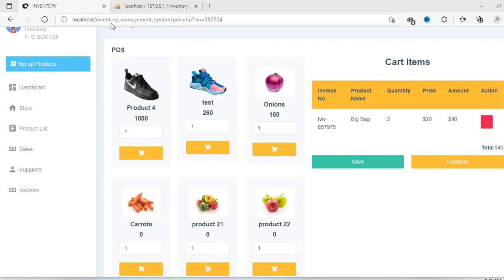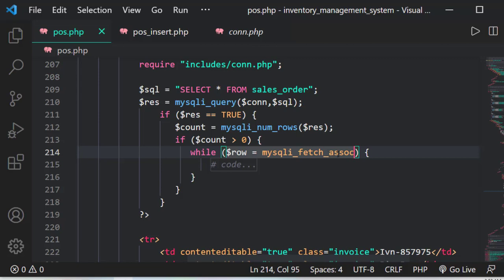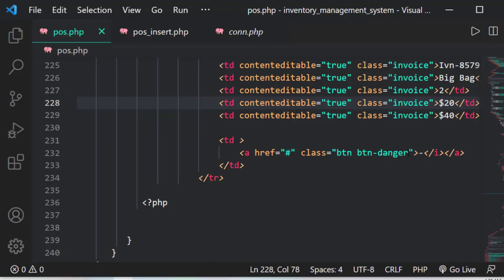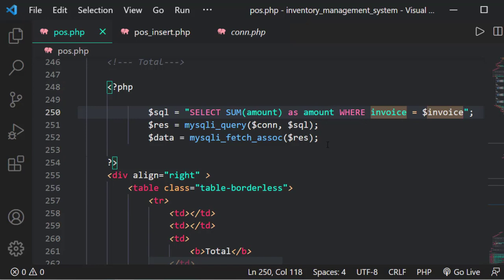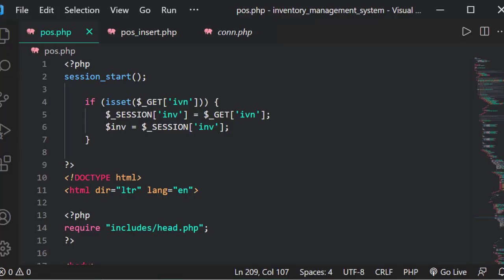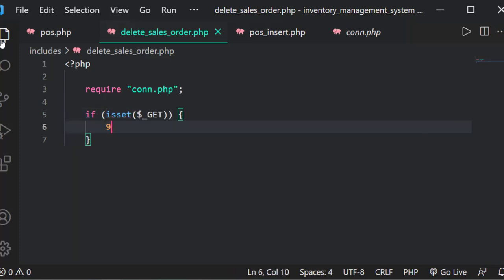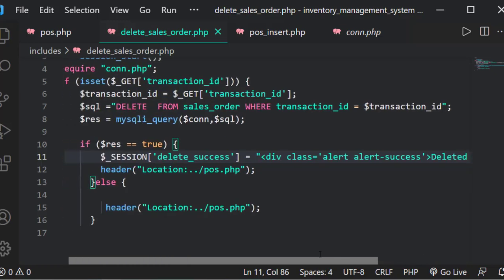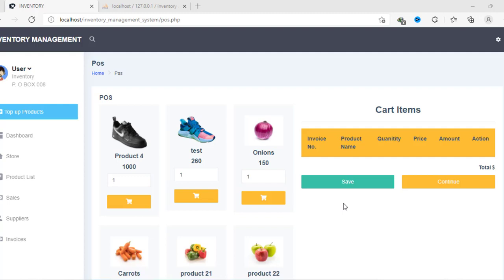Inventory management system with php, mysqli, Ajax and Bootstrap( With source code )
Inventory management system with php, mysqli, Ajax and Bootstrap part 12 in ths video we create the Point of Sales(POS)

6. How to create a shopping cart in PHP and mysqli part 2